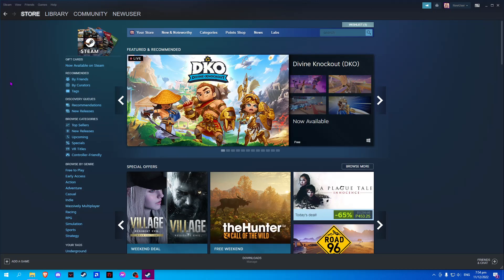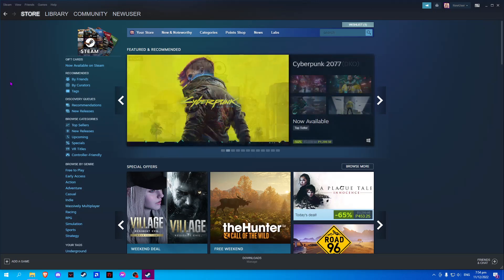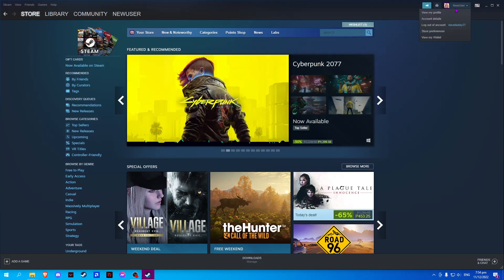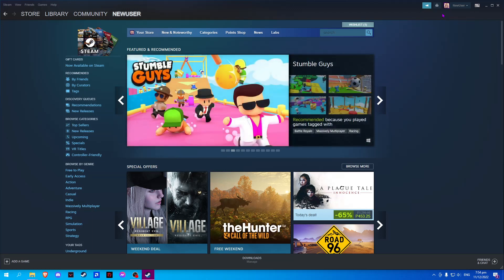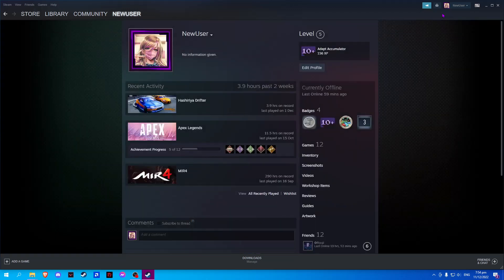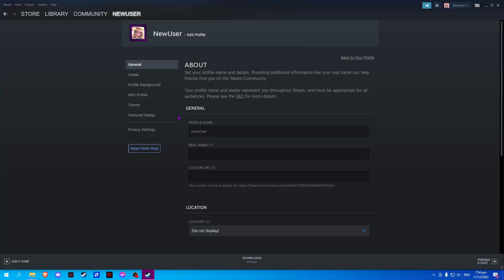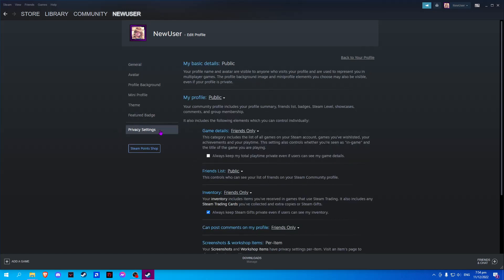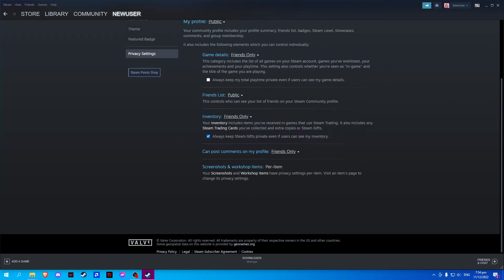How To Make Your Inventory Private On Steam (2023)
How to make your inventory private on Steam is covered in this video.